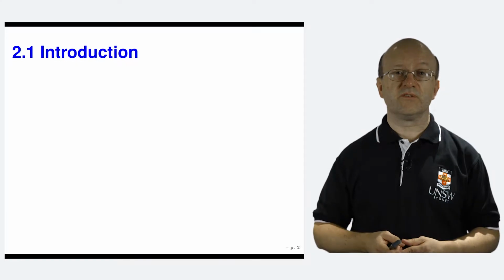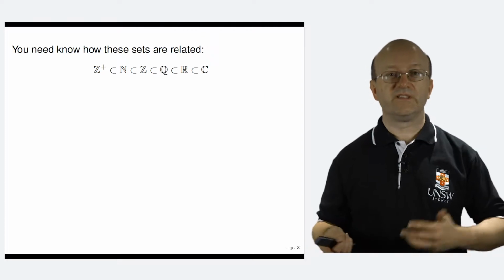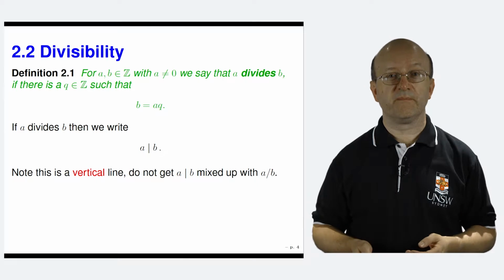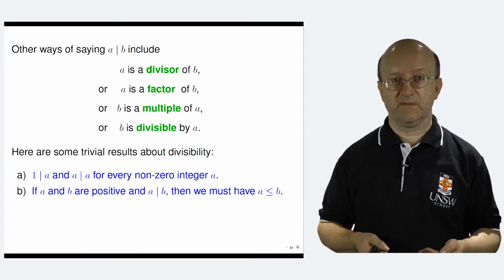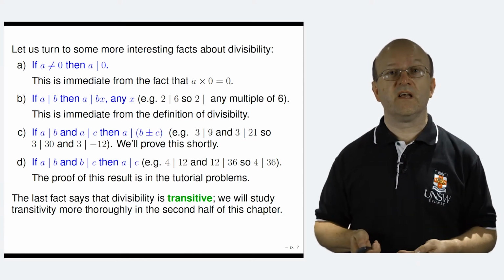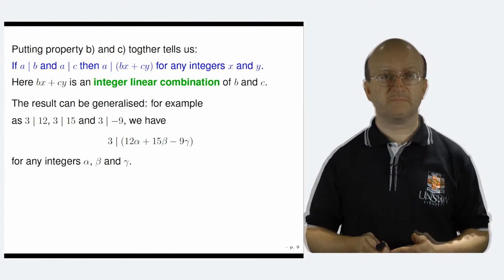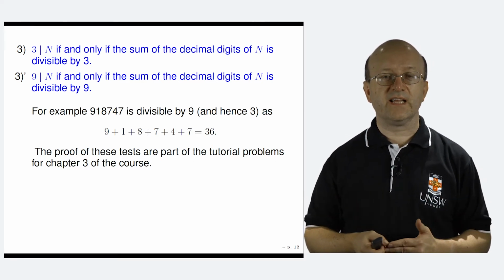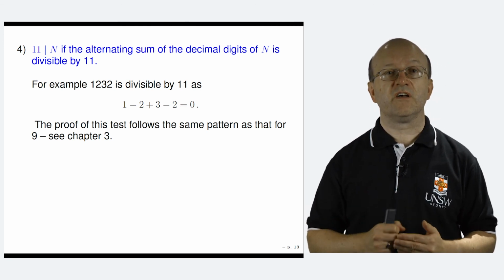MATH1081 Chapter 02 part 1